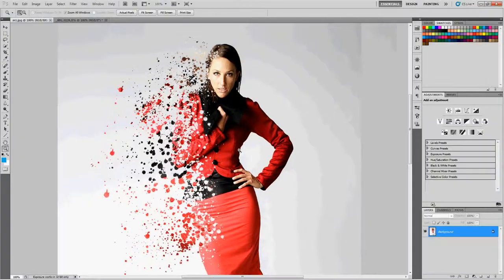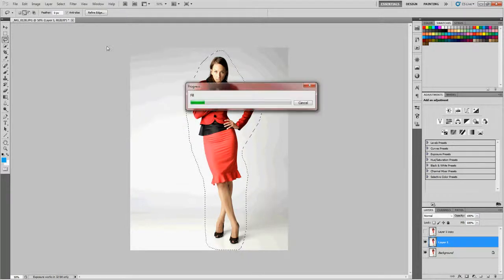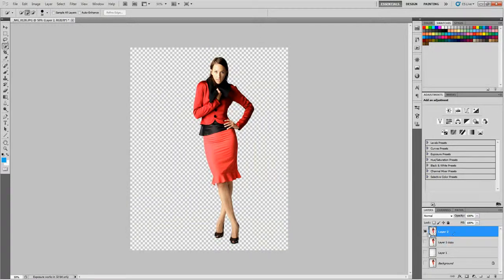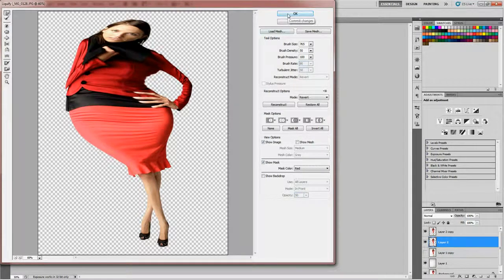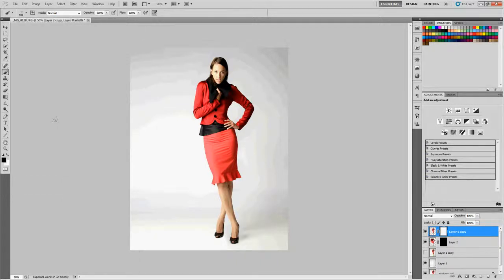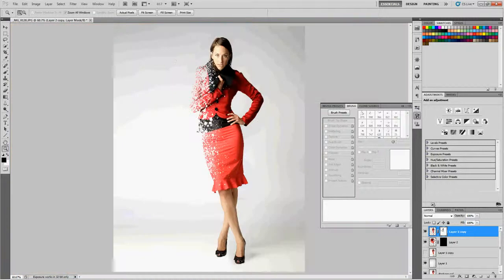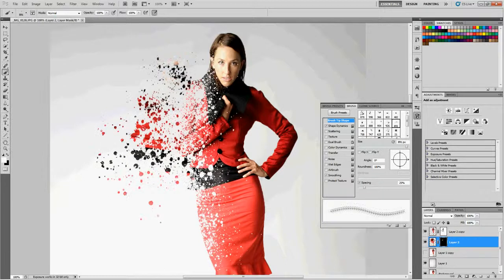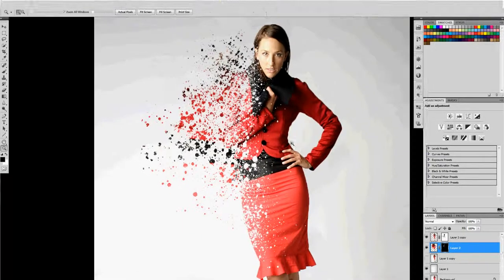Photoshop Splatter dispersion photomanipulation Tutorial